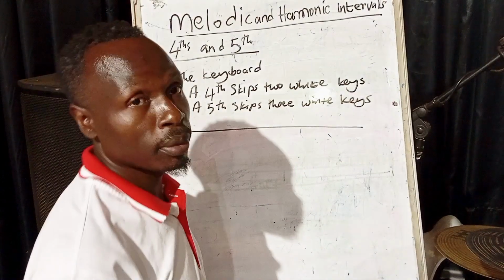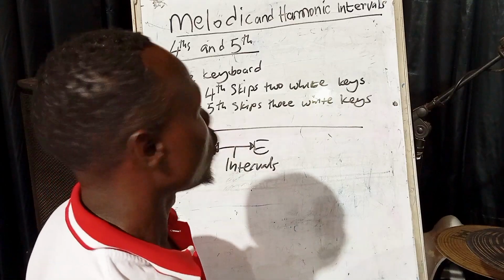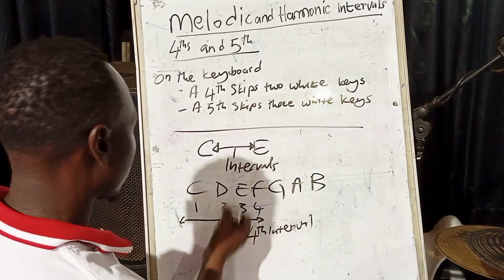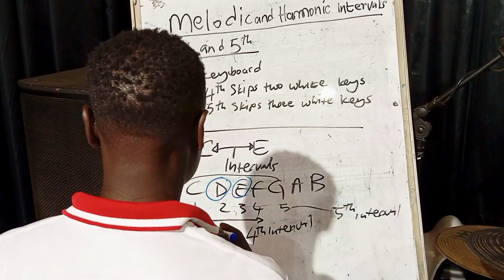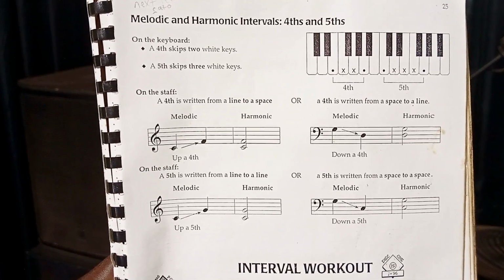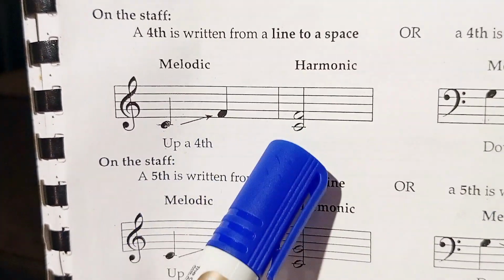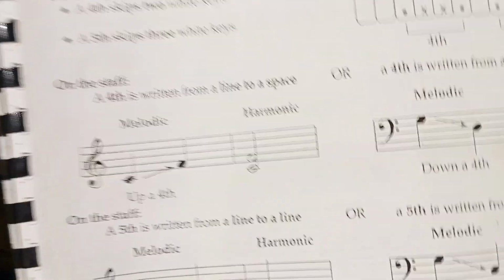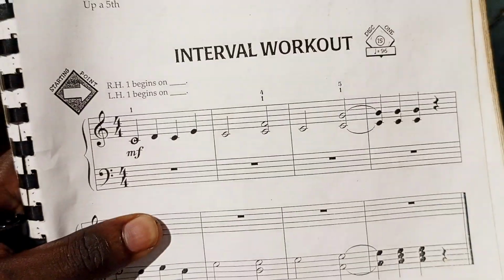Melodic and Harmonic Intervals 4ths and 5ths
This is a video that explains what melodic and  harmonic intervals 4th and 5th interval are and how to recognize or form them